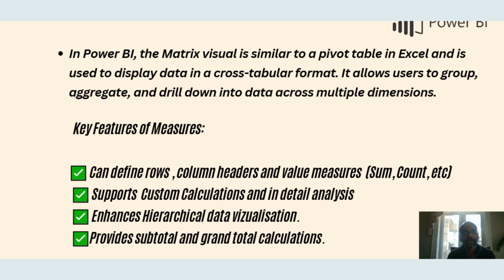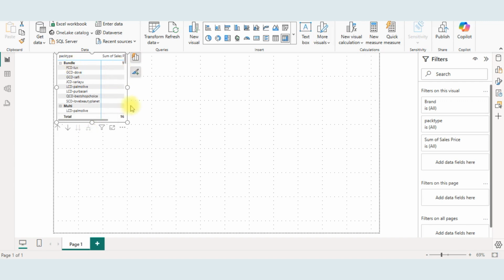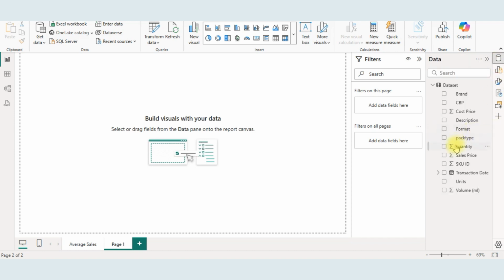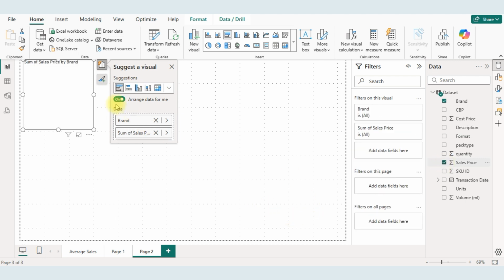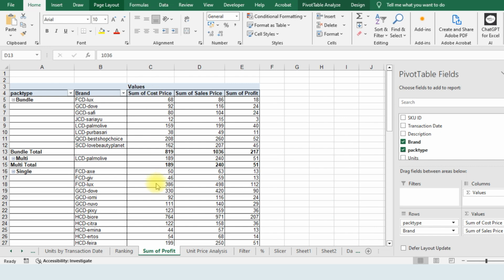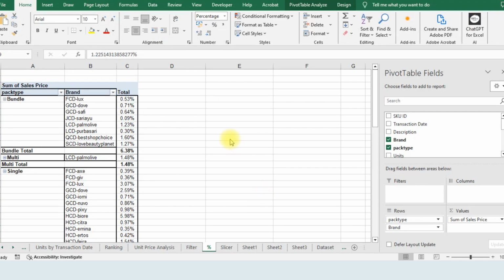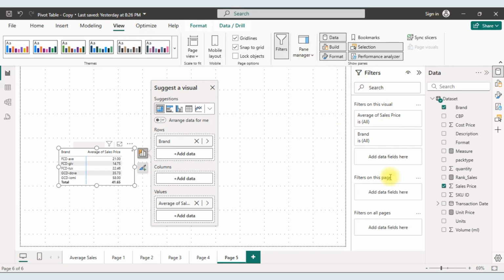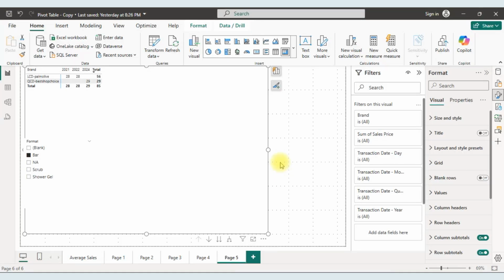Unlock the Magic of Matrix visual in Power BI : Easy & Simple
In this step-by-step tutorial, we dive deep into the Matrix Visual in Power BI, showing you how to leverage this powerful feature to create dynamic and insightful reports by comparting it with Excel Pivot table. Whether you're a beginner or looking to enhance your Power BI skills, this video will guide you through all the essential techniques to master matrix visualizations.

🔑 What You'll Learn:

How to create and configure a Matrix Visual in Power BI
Setting up rows, columns, and values
Formatting tips to improve readability
Using drilldowns and hierarchies for deeper insights
Learn by comparing with Excel Pivot Table
Advanced tips for creating interactive reports
By the end of this tutorial, you'll be able to use the Matrix Visual to unlock more insights and present data in a clear, effective way!